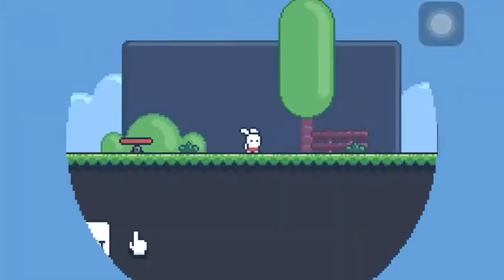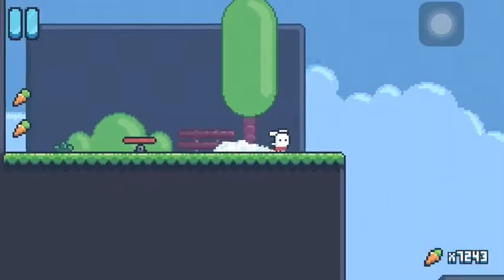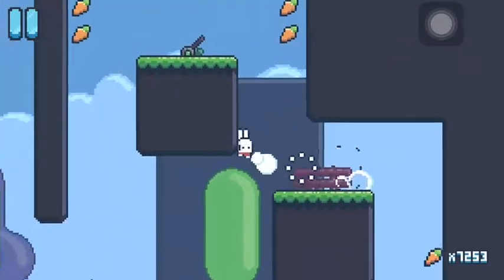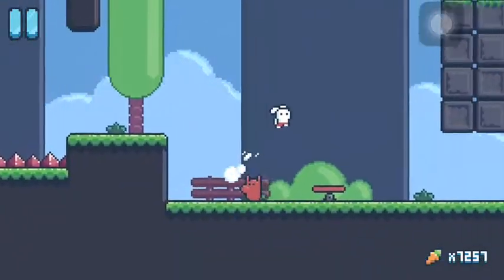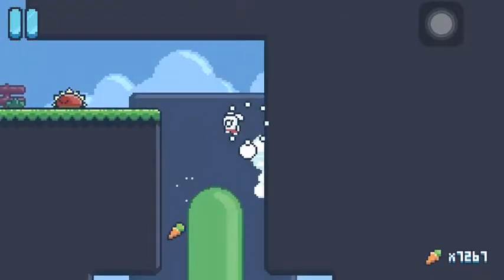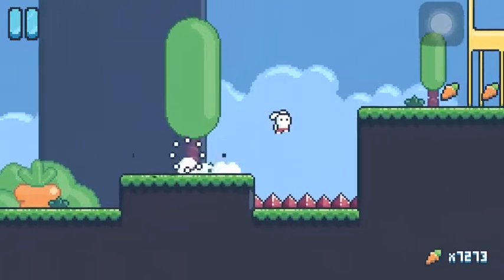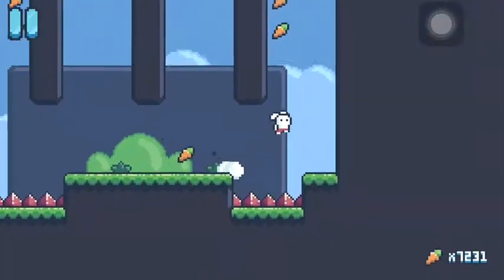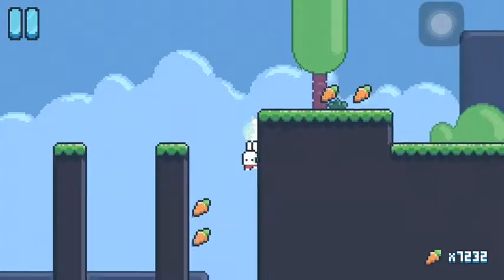Yeah Bunny World 6: Stage 1 all keys